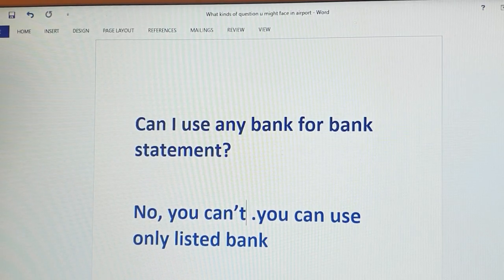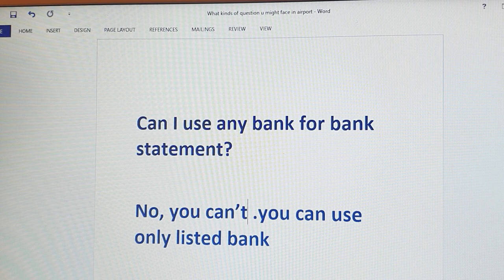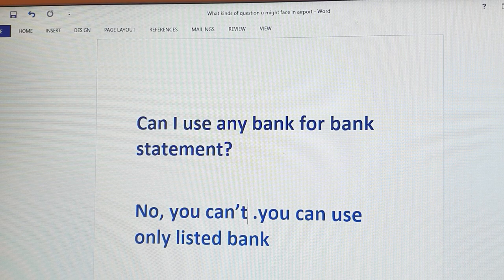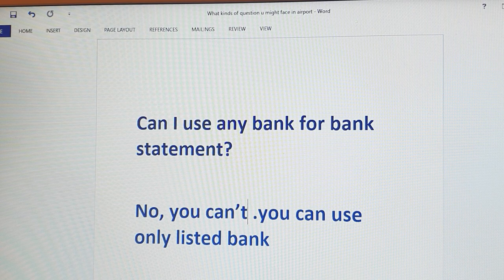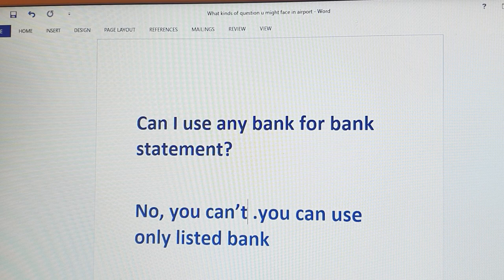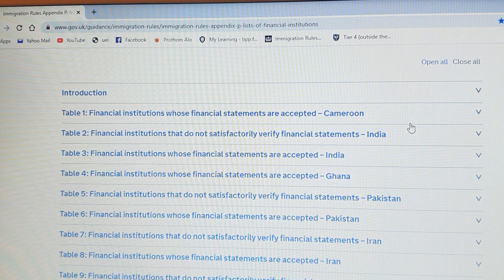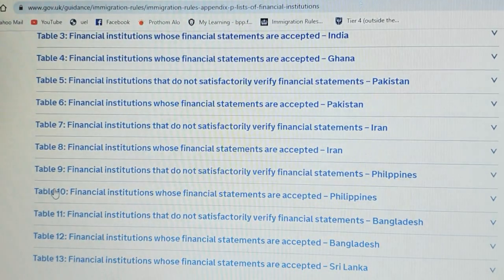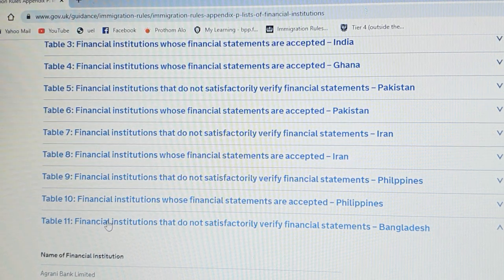Banks you can use for your bank statement for uk visa | study in uk from bangladesh | work visa uk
An international student has to show available funds in his/her bank account.
This is because,student have to show he/she has enough money to carry out all expenses after coming uk.

For the bangladeshi student,UK listed some bangladeshi banks which bank statement will be accepted.

(Note-Uk doesn't accept all banks statement of bangladeshi bank)

There are some study related videos following which may help you to have more information about tier 4 student and tier 2 visa.